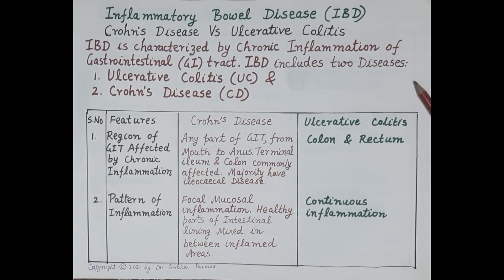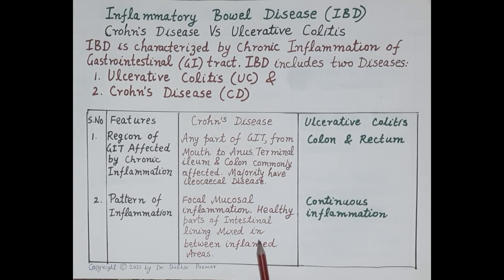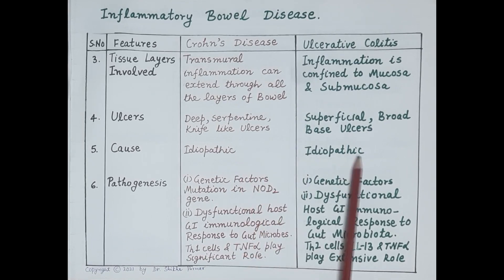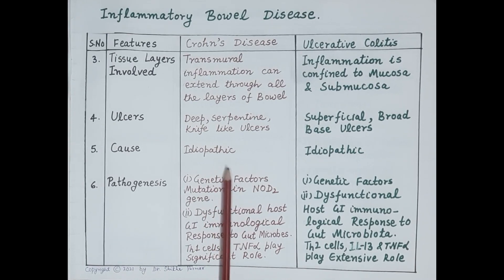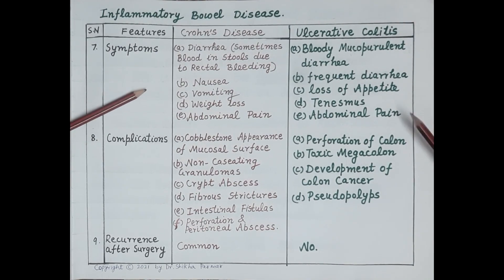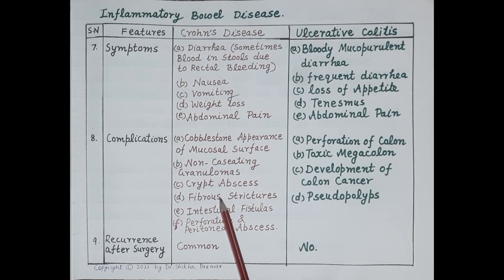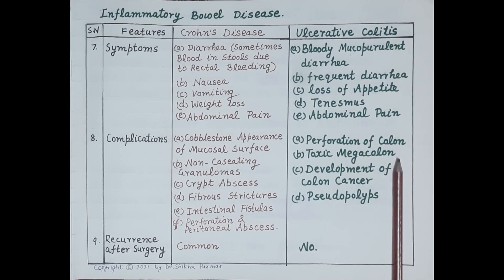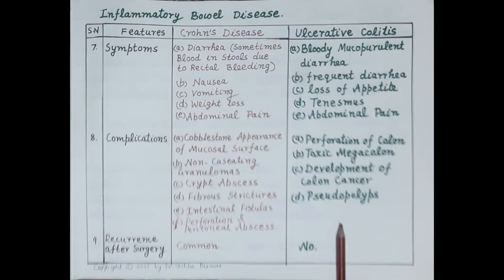Inflammatory Bowel Disease (Crohn's Disease Vs Ulcerative Colitis) | Dr. Shikha Parmar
Inflammatory Bowel Disease (Crohn's Disease Vs Ulcerative Colitis) by Dr. Shikha Parmar

Crohn's and ulcerative colitis are two types of inflammatory bowel diseases that cause inflammation and ulcers formation in the GI tract. Crohn's disease affects the whole bowel lining to the serosa. While ulcerative colitis (uc) affects the inner lining of the GI lining (the mucosa and submucosa).

Both diseases increase a person's risk of developing colon cancer. Complications associated with Crohn's disease are: abscesses, fistulas, malnourishment, fissures, and strictures/bowel obstruction. Complications associated with ulcerative colitis include: toxic megacolon, rupturing of the bowel which leads to peritonitis.